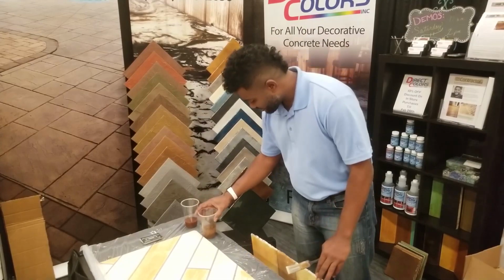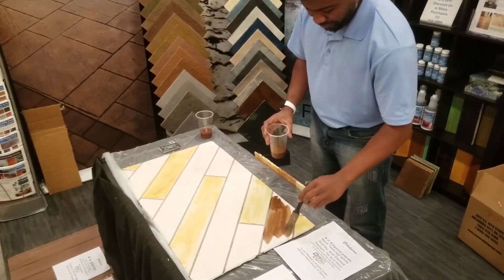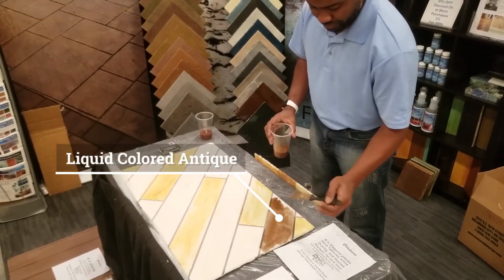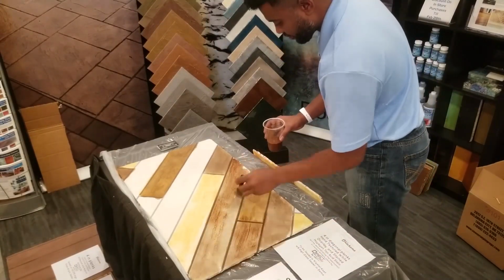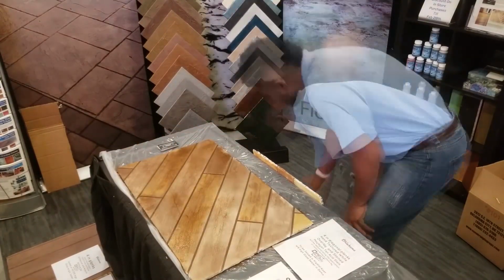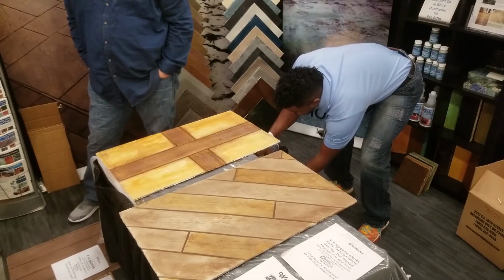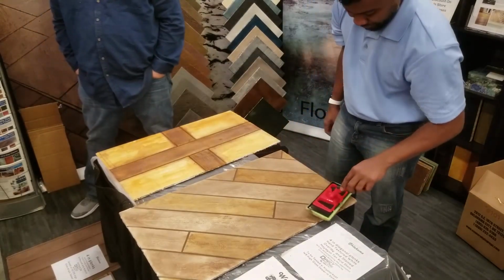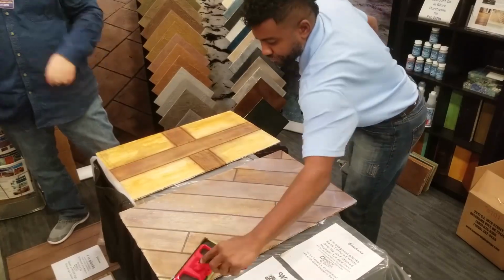How To Make Concrete Floors Look Like Wood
Creating a faux wood grain concrete finish for floors is becoming more and more popular with our customers. While this technique does take some skill to pull off, it can be done with the right products, tools and how to info!